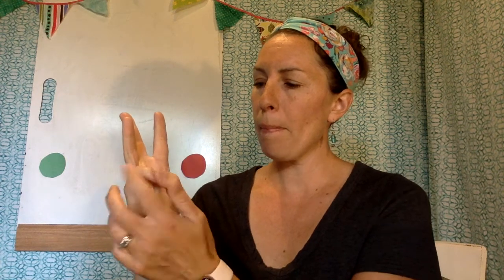2.9 Blending Warm up-fingers